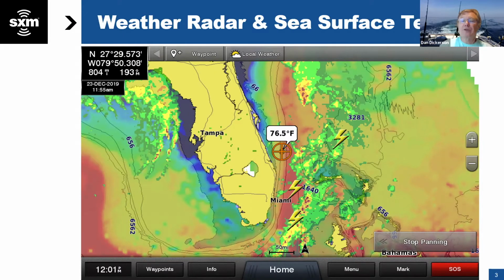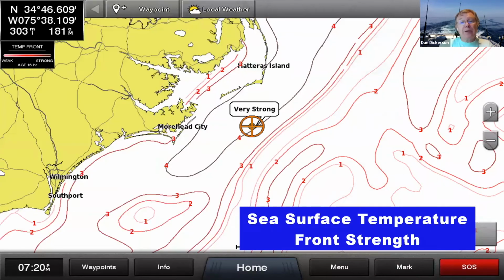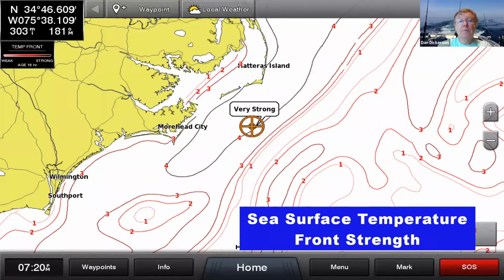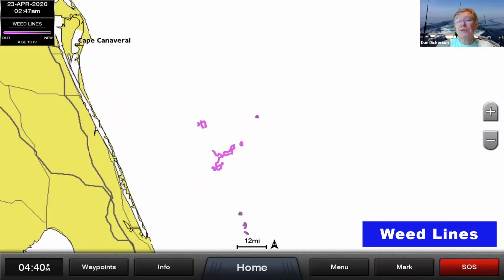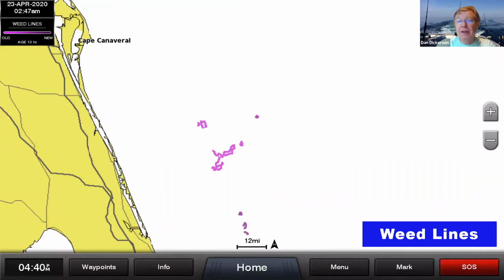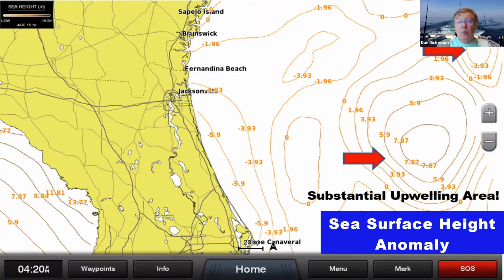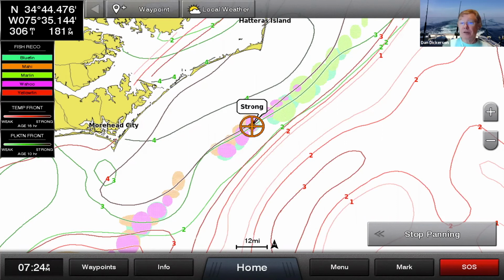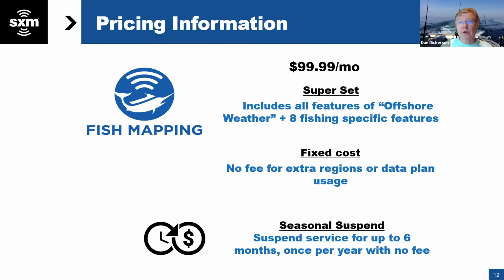Learn More About The New SiriusXM Marine Fish Mapping Service - PointClickFish Podcast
In this podcast, Jay and Dan from Sirius XM Marine discuss some new features for the Sirius XM Fish Mapping service.  Be sure to watch the tutorials regarding the Fish Mapping service over on their channel: